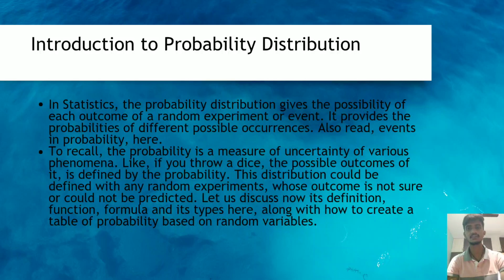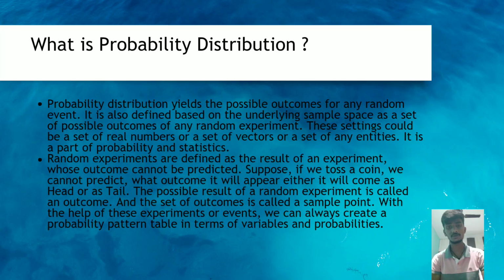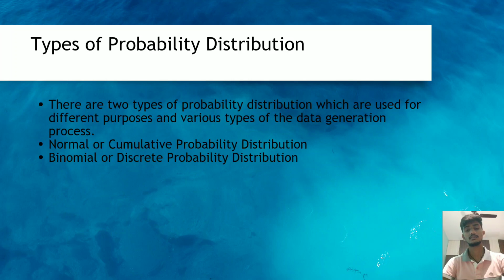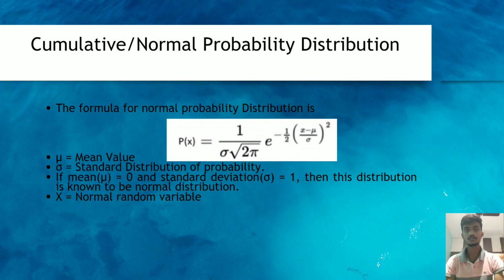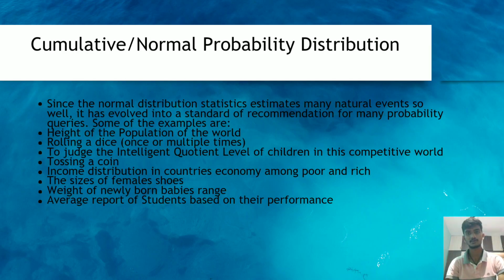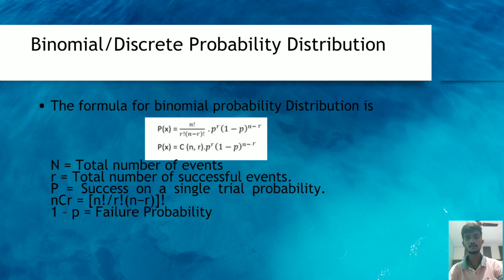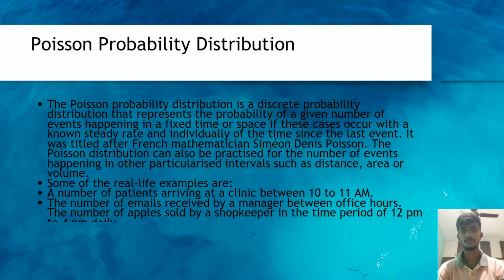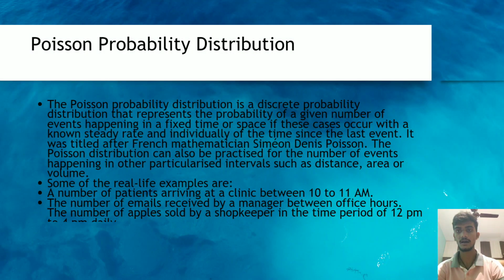MATHEMATICS -4 SEM